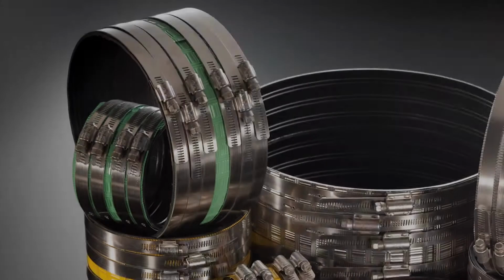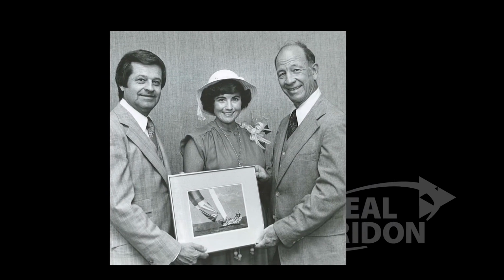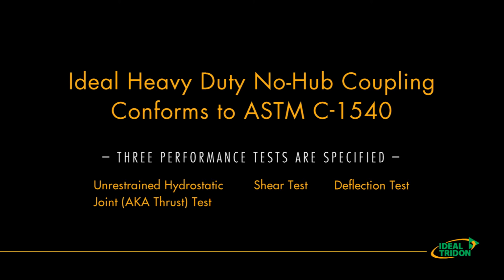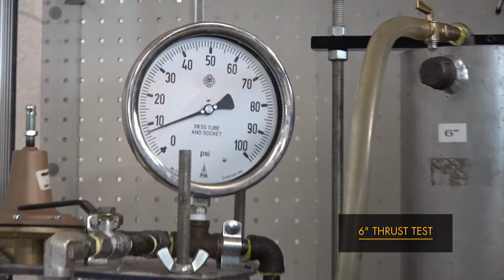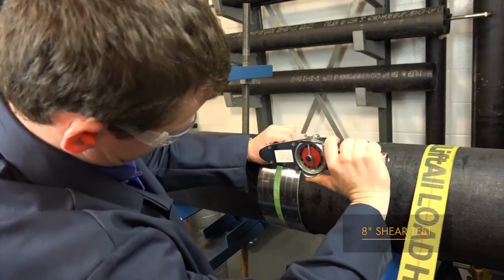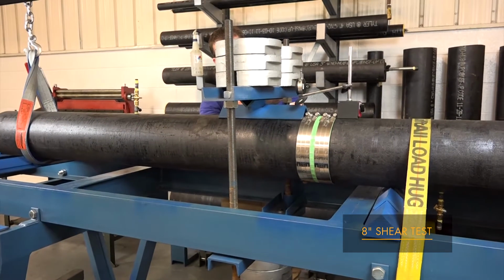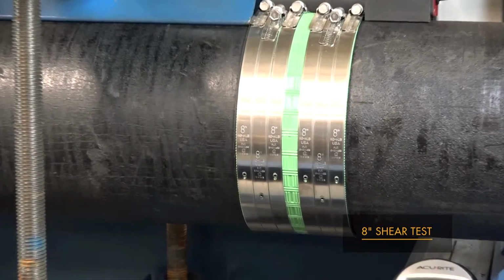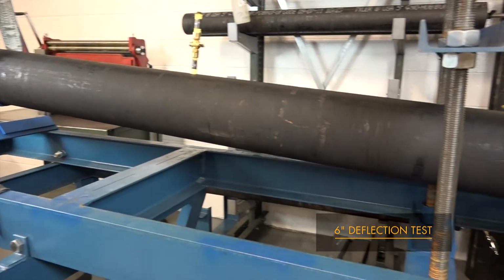GO FOR THE GREEN! | Ideal Tridon No-Hub Couplings | Product History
For more than 45 years, Ideal Tridon. has been manufacturing no-hub couplings for the most recognized names in the business. Ideal Tridon Couplings are listed or certified by all major plumbing code bodies throughout the U.S. and Canada. Our engineers have pioneered such innovations as our patented bidirectional corrugated shield, visual torque indicator, and the 12 and 15 inch couplings. Our superior performance is in the design of our components, which provide superior clamping efficiency.

Rely on Ideal Tridon No-Hub Couplings for dependable pipe and fitting connections.

In this video, learn more about the history, quality, reliability, and durability of our no-hub couplings.